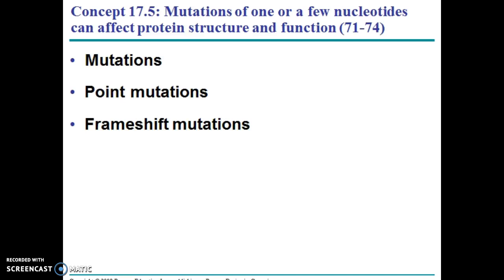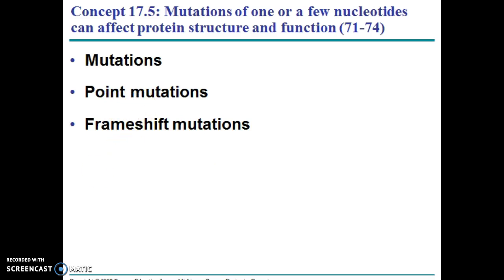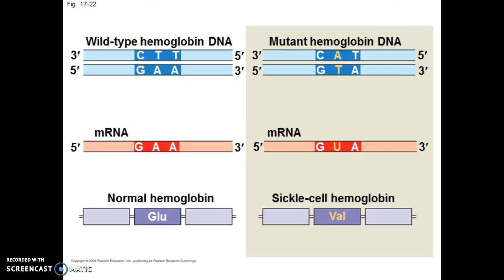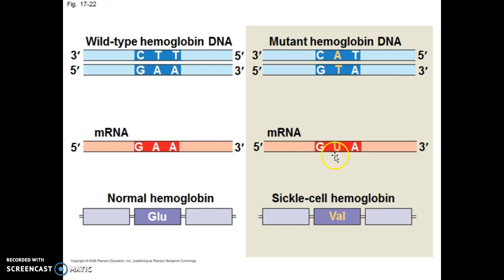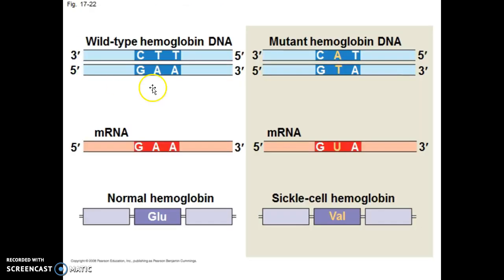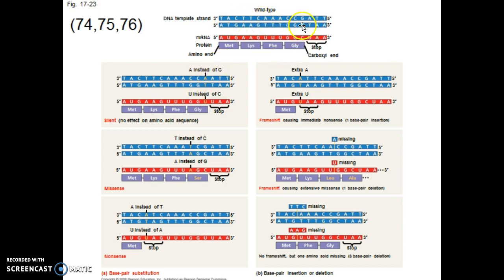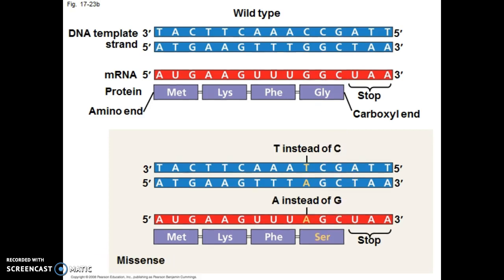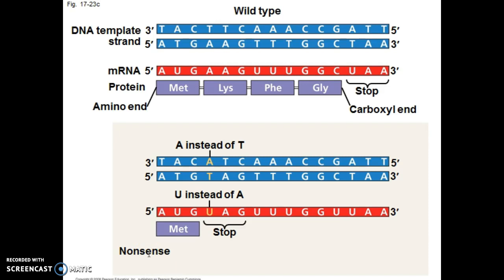AP Bio 17.5 (71-76)